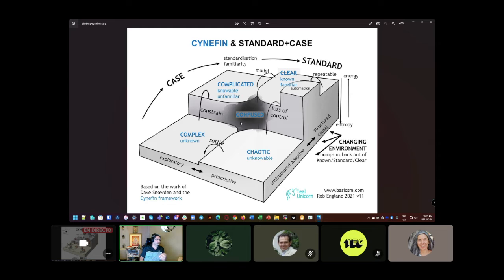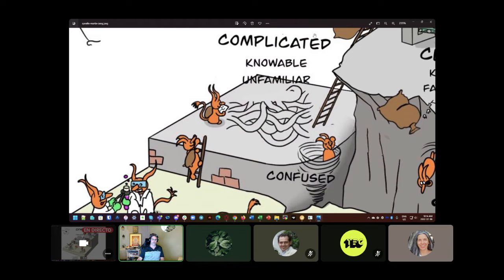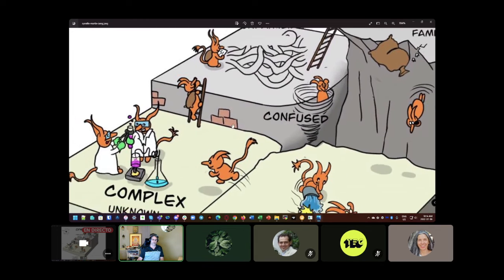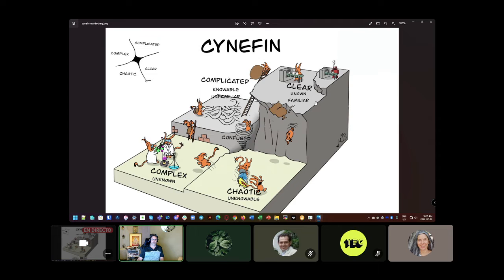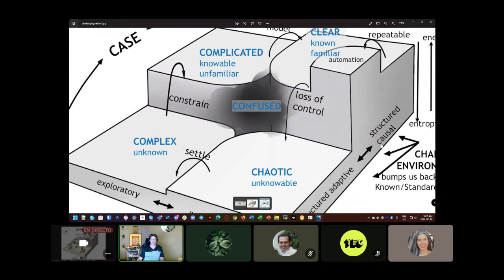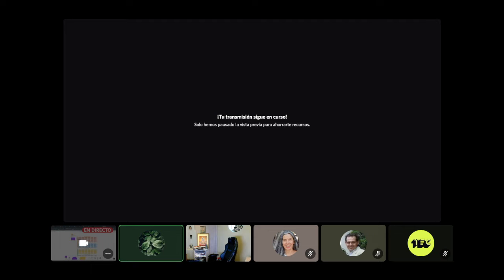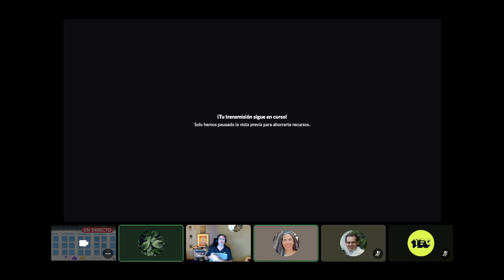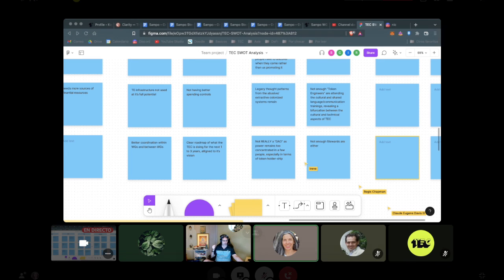W86 Softgov WG: SWOT Analysis of the TEC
The Softgov Working Group researches and applies best practices for governance, social collaboration and contribution rewards while implementing Ostrom’s 8 principles for governing the commons in its foundation.

We gather every Tuesday at 7pm CET.

Steward: Liviade